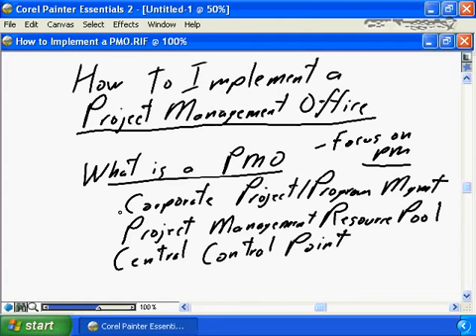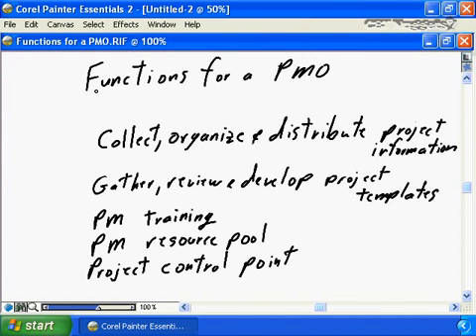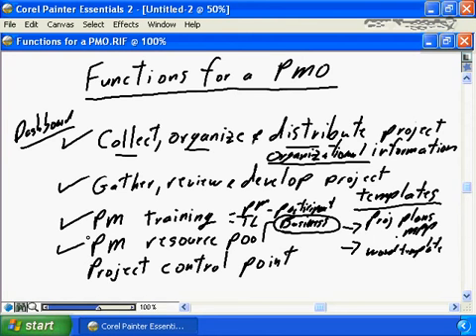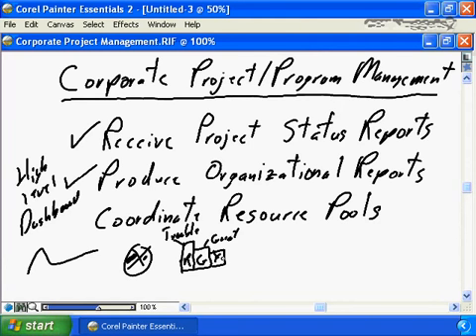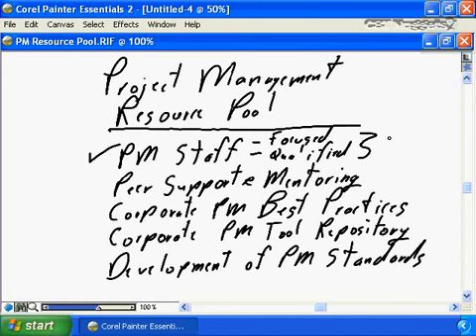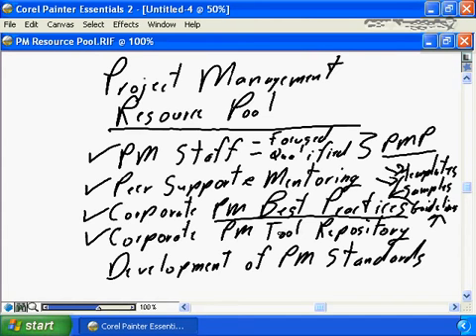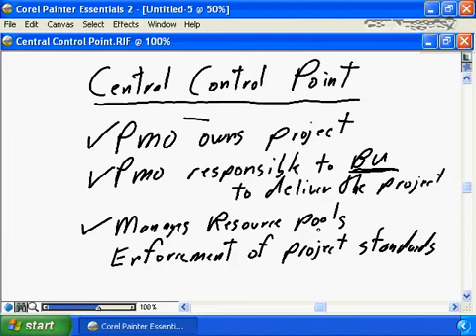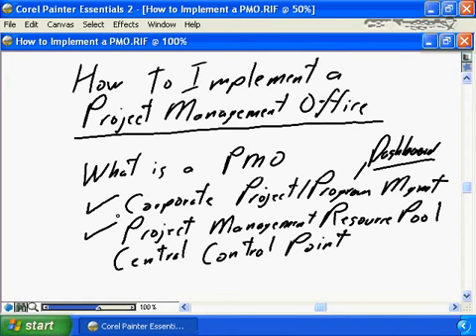PMP® CAPM® Certification Exam PMBOK 5th Edition Online Training Video - How to Implement a PMO